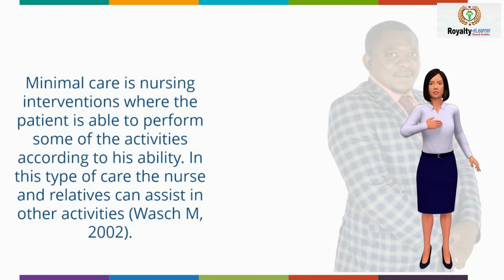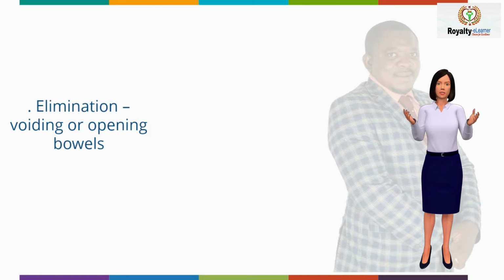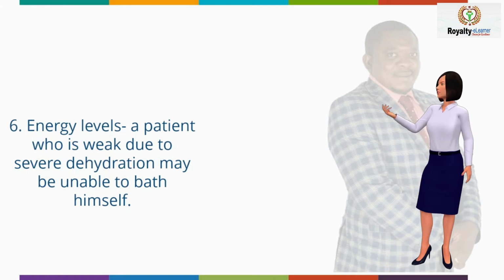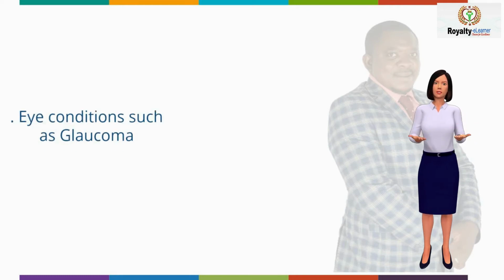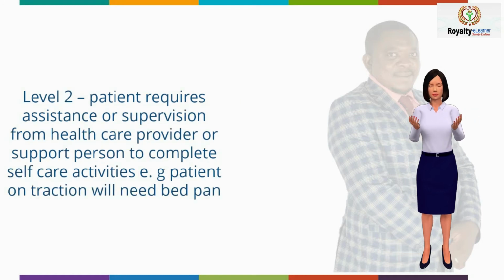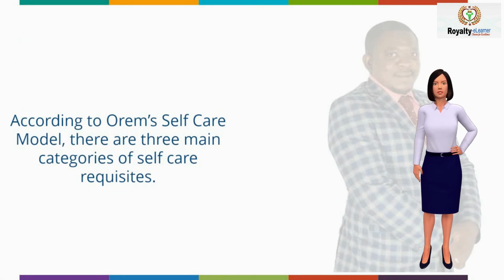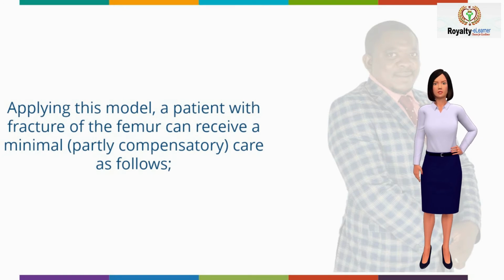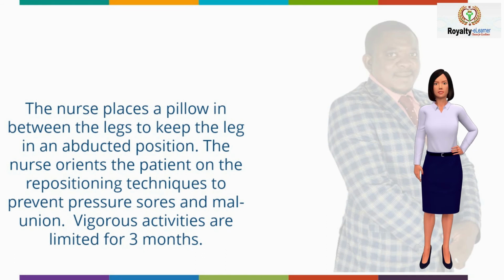minimal care ABC